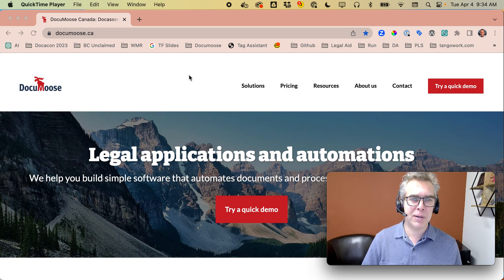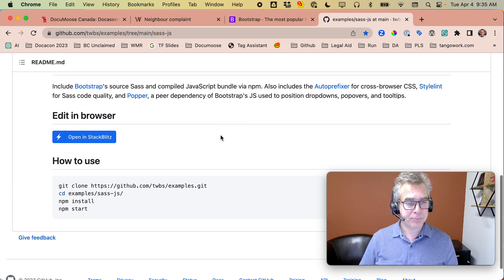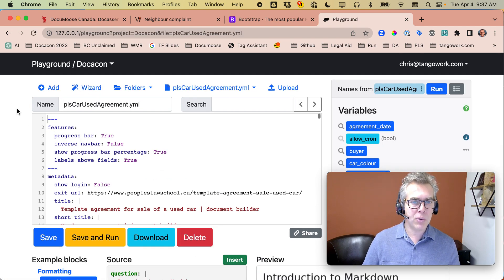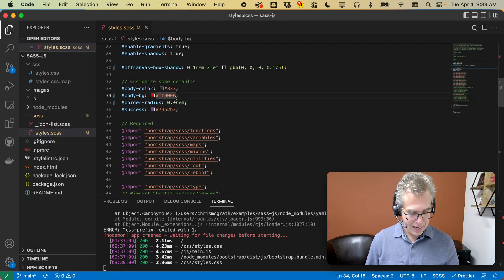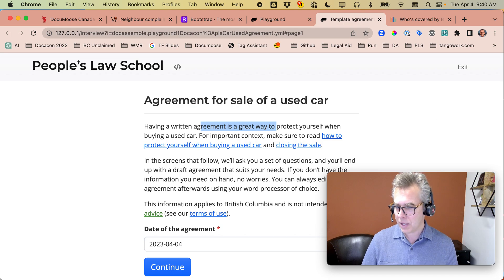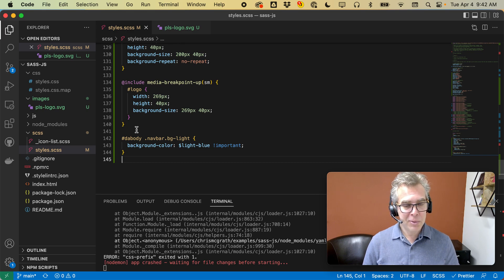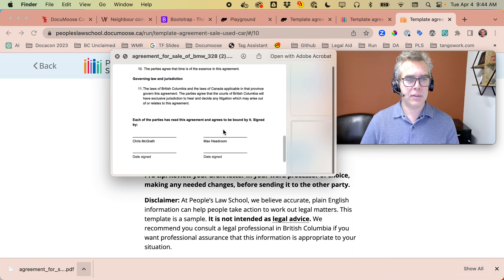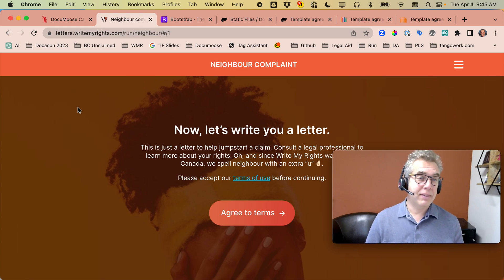How to give Docassemble a custom look and feel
Install Bootstrap's SASS example. Make changes in SASS. Reference the generated CSS file in Docassemble.